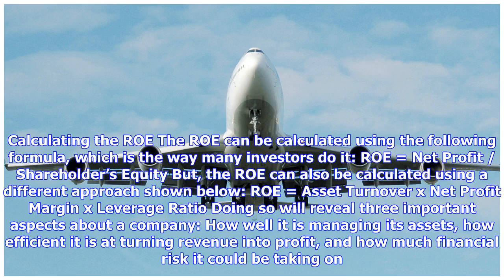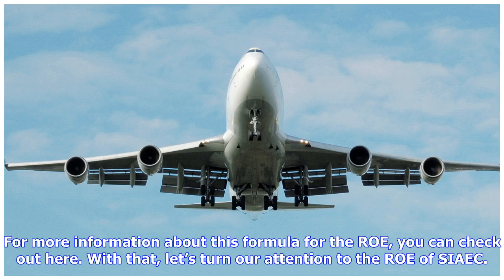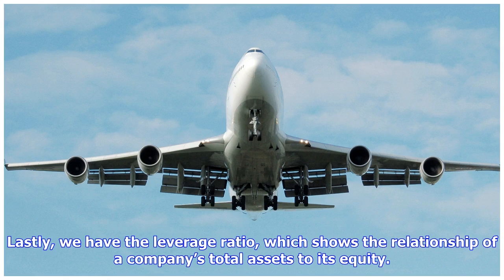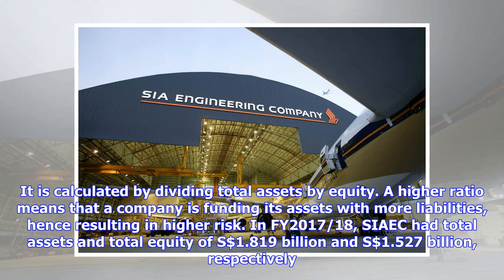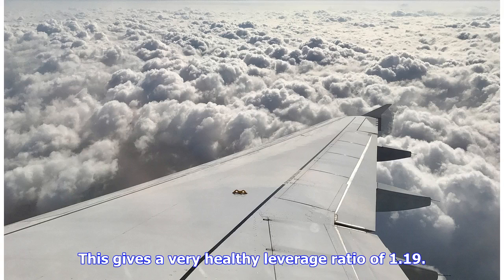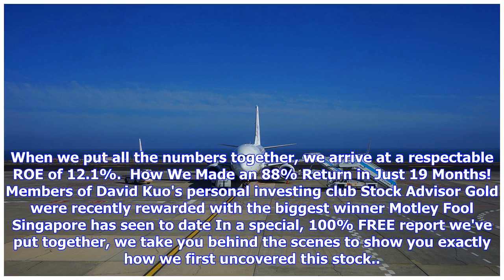Breaking News | 1 Simple Number For Understanding 3 Important Areas Of SIA Engineering Company Ltd’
Breaking News | 1 Simple Number For Understanding 3 Important Areas Of SIA Engineering Company Ltd’s Business

SIA Engineering Company Ltd (SGX: S59), or SIAEC for short, specialises in providing aircraft maintenance, repair, and overhaul (MRO) services. Its customer base includes more than 80 international airlines around the world. In this article, I want to dig deep into SIAEC’s return on equity, or ROE. The choice of ROE Why the ROE some of you might be asking? That’s because the financial metric gives investors important insight on a company’s ability to generate a profit using the shareholders’ cap...